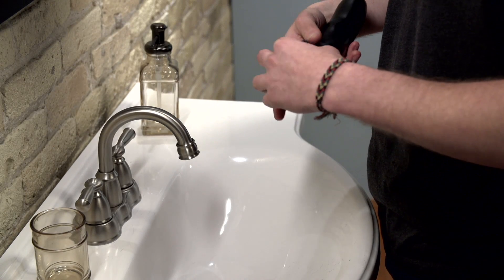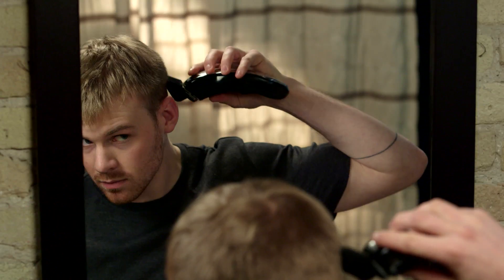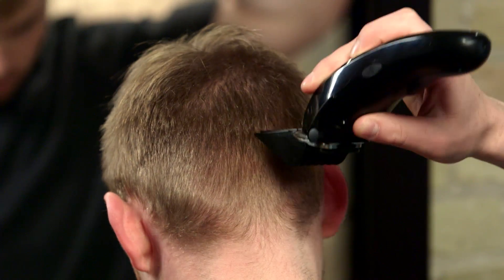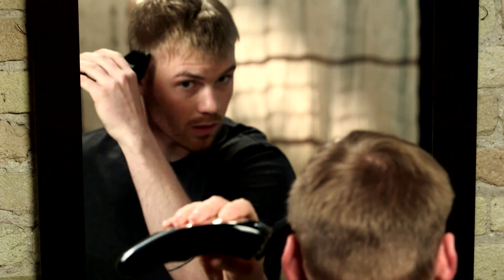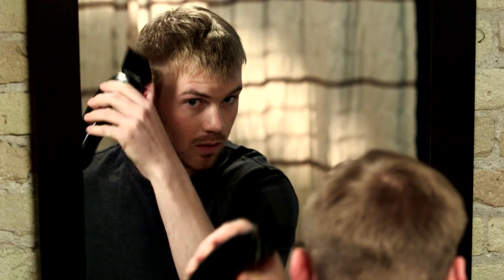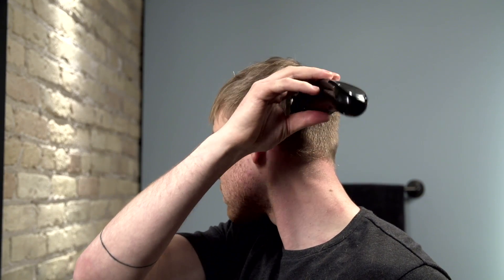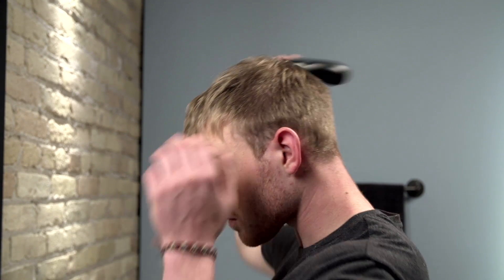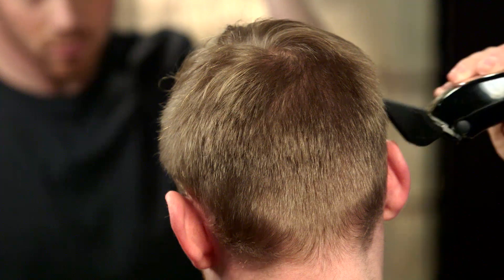How to Use a Hair Clipper with an Upward Rocking Motion | Wahl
Here’s how to use hair clippers at home to get an even, blended look on every section of your head. You use an upward rocking motion technique to achieve an even cut.

Pull the clipper away from the scalp. Use fluid strokes through your hair as you cut upward. This technique will help blend your hair from one length to the next.

If you have fine hair, you will need to do more blending to get even lengths.

To learn more and find the tools you need to cut your own hair,